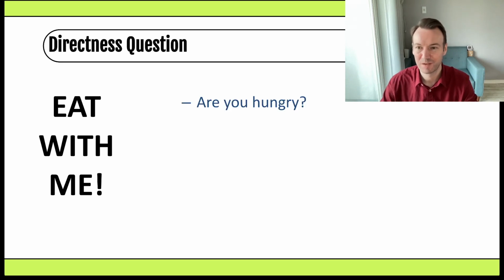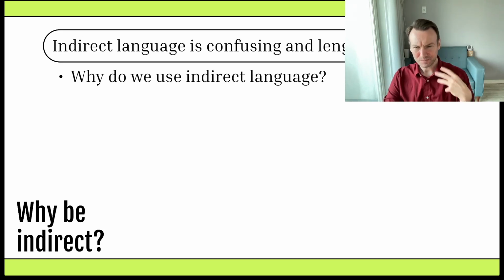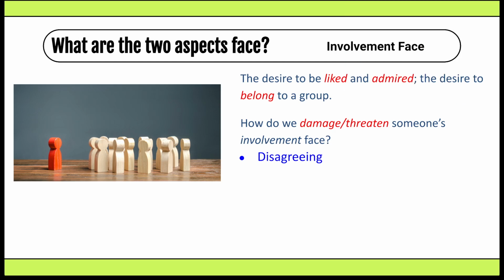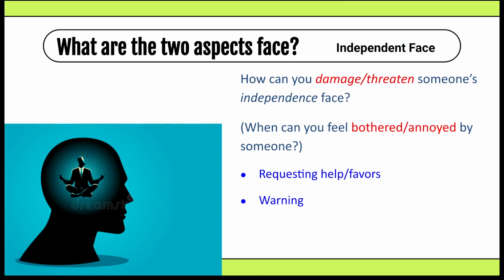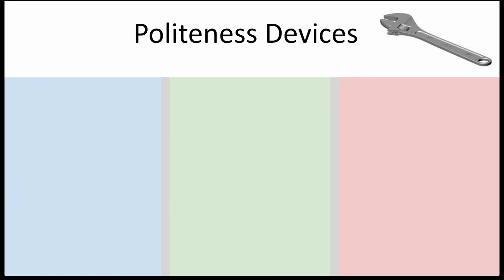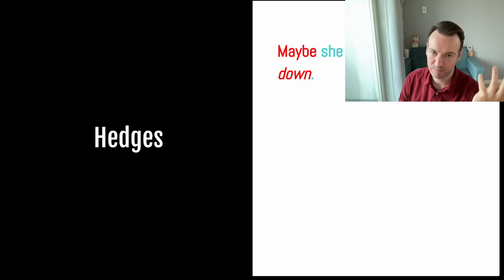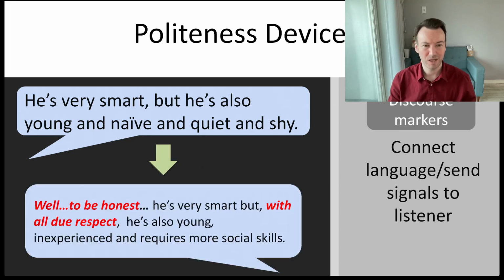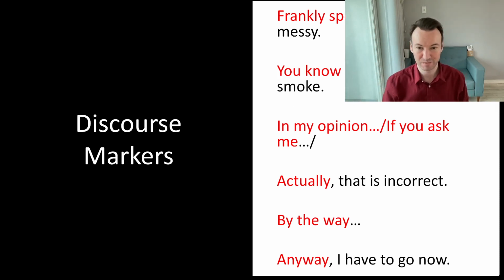English Politeness Techniques & Language